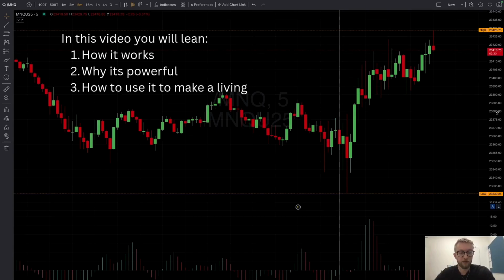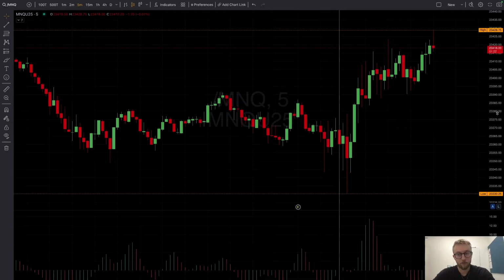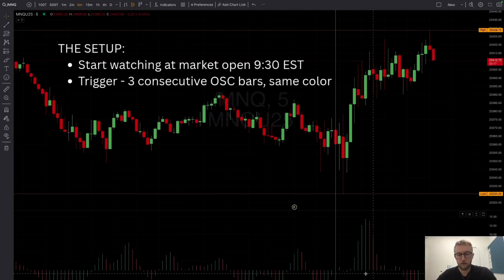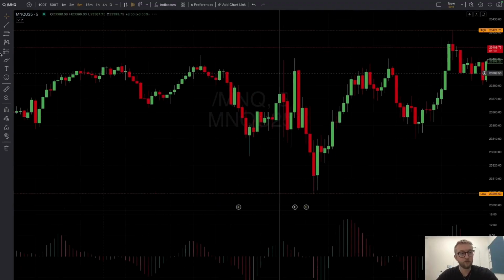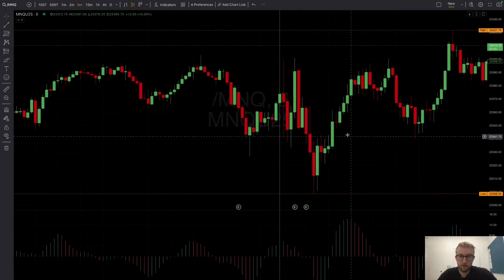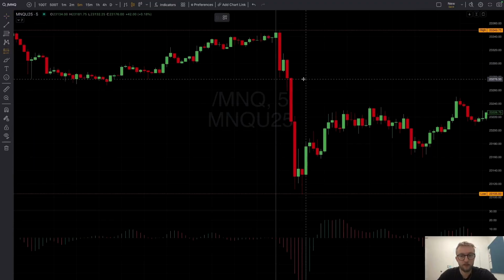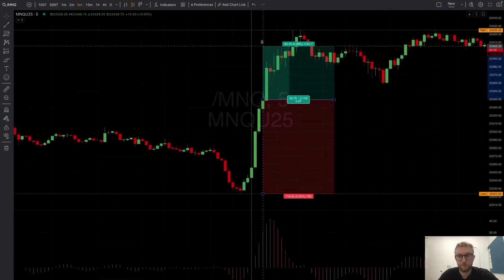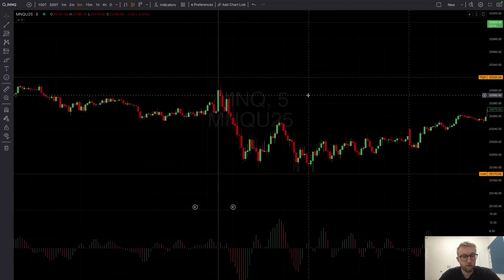Accelerator Oscillator Strategy Explained: How to Trade Like a Pro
Want to master the Accelerator Oscillator indicator and finally understand how to use it to make consistent profits in the markets? In this video, I’ll break down exactly how the Accelerator Oscillator works, how it compares to other momentum indicators, and how you can use it in your day trading strategy — even if you're brand new to trading.

📈 Whether you're trading futures, forex, crypto, or stocks, this simple yet powerful tool can help you spot trend shifts, momentum changes, and trade setups with precision.

🔍 What you’ll learn in this video:

What is the Accelerator Oscillator (AO)?

How to read and interpret AO signals

My favorite AO strategy for intraday trading

🧠 Pro tip: Combine the Accelerator Oscillator with price action for maximum edge — I’ll show you how.